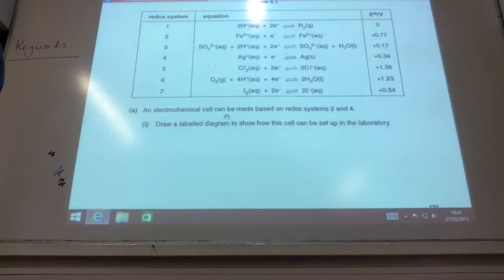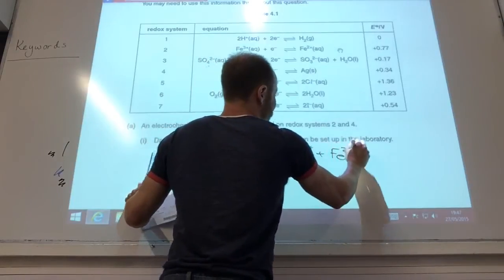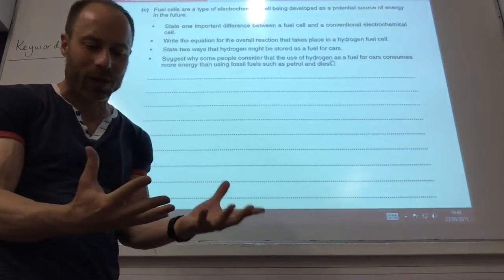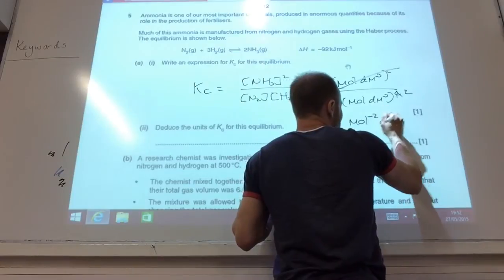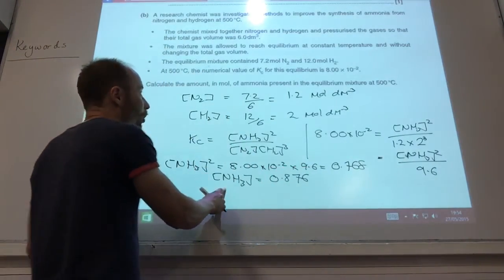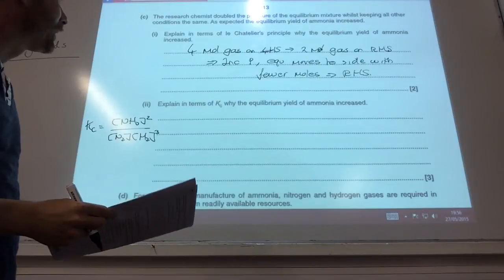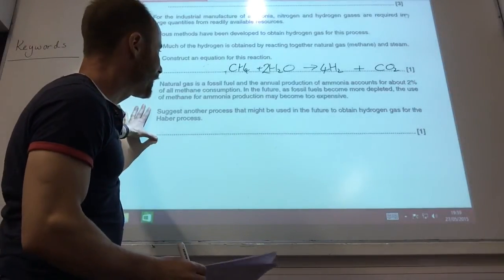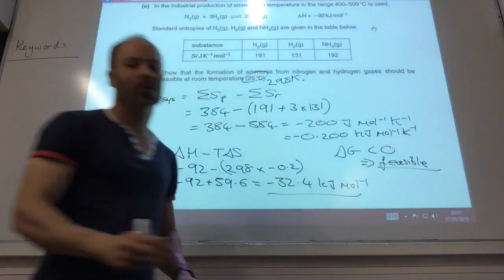F325 Equilibria Energetics and Elements June 2010 Q4 -5e from